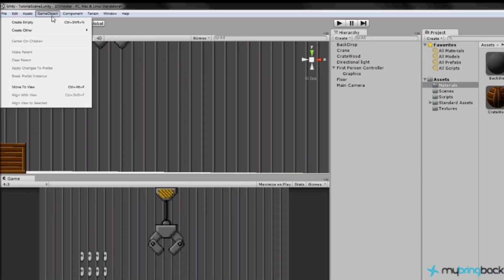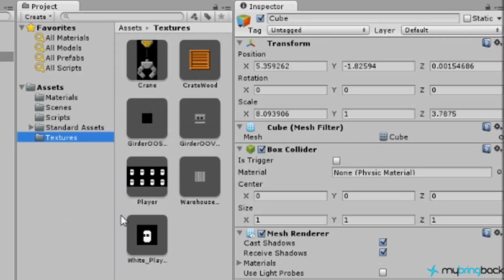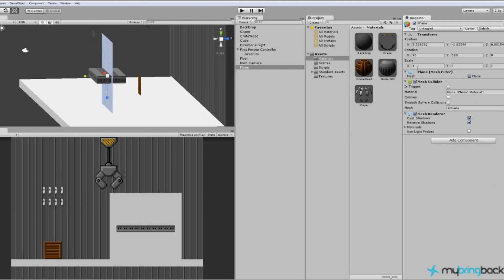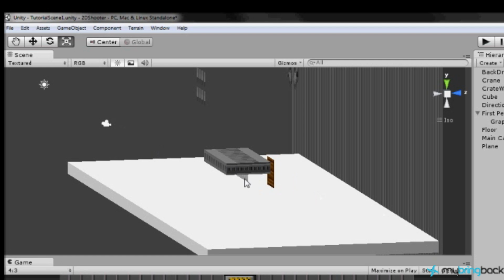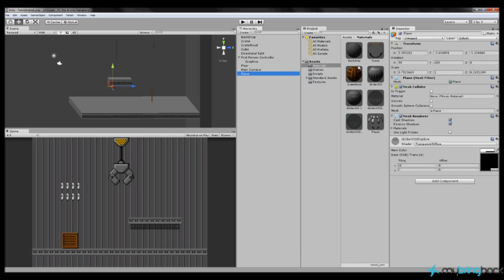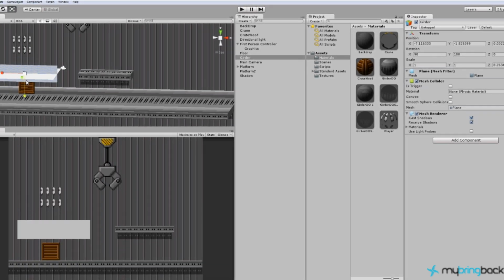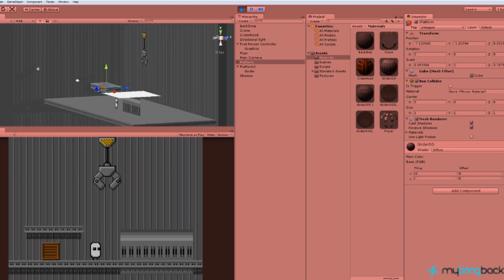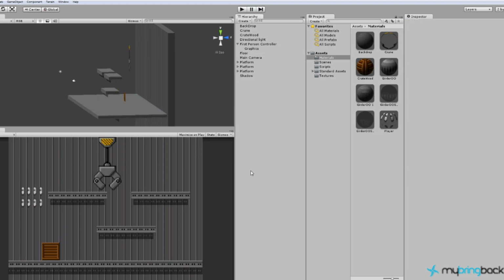Unity 2D Game Development 6 : Building Platforms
Our side scroller game obviously need to have some moving platforms for the main character and enemies to jump on.  This is exactly what this unity 2d game development tutorial will cover.  We will be create a new platform object, adding, and adjusting the textures and materials.  Eventually we will be creating a script to move the platforms in the next tutorial.